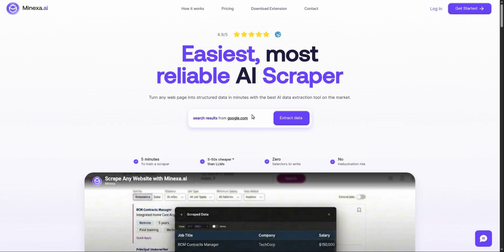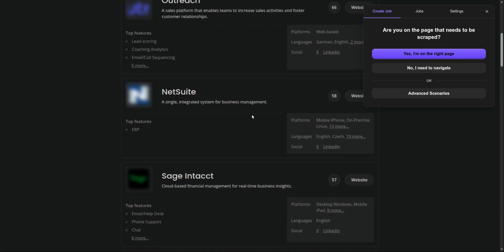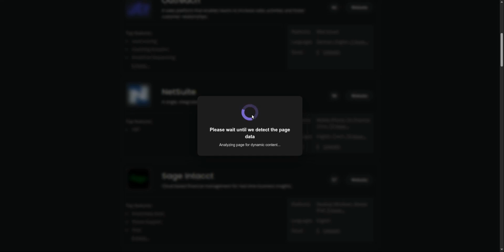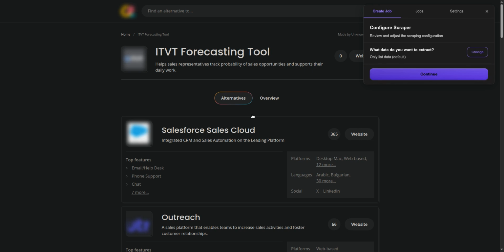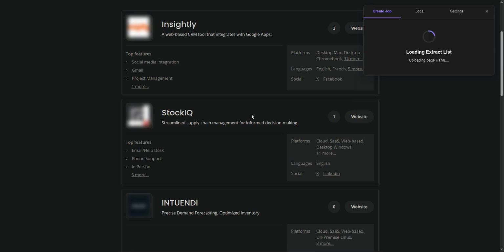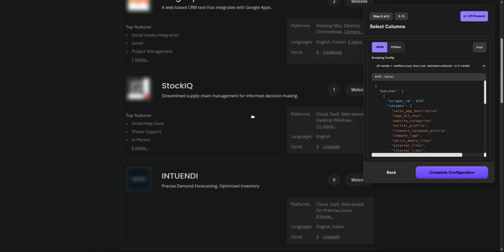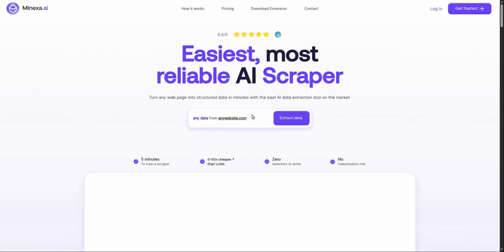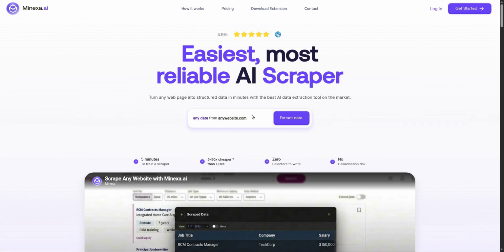Extract SaaS Product Listings from alternative.to with Minexa.ai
Discover how Minexa.ai transforms complex web pages like alternative.to into structured datasets in minutes without any coding.

👉 FOR DEVELOPERS & TECHNICAL USERS — Build scalable SaaS data extraction workflows with the Minexa API

This tutorial walks you through scraping multiple SaaS sales and CRM listings from alternative.to, showing how easily you can extract valuable business data from public URLs. Select the relevant data container, refine fields, and generate reusable scrapers with just a few clicks, delivering reliable, consistent data outputs ready for spreadsheets or pipelines.